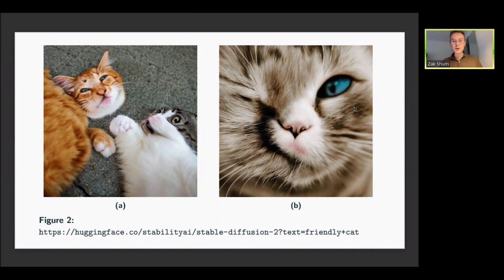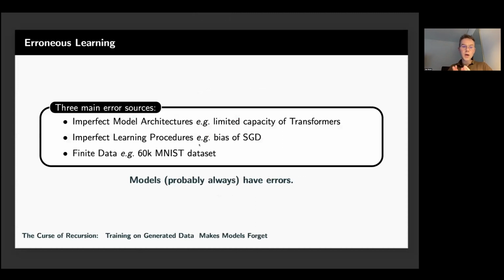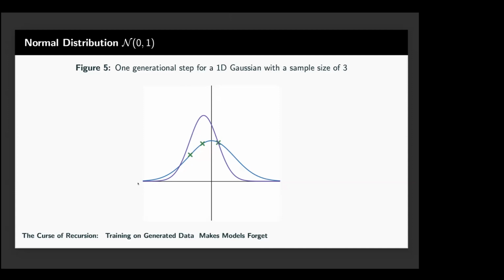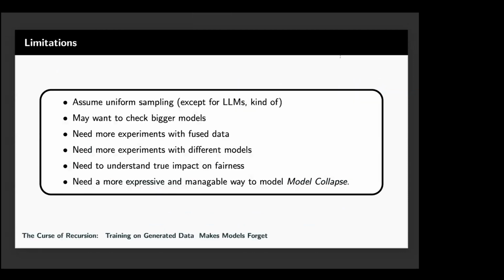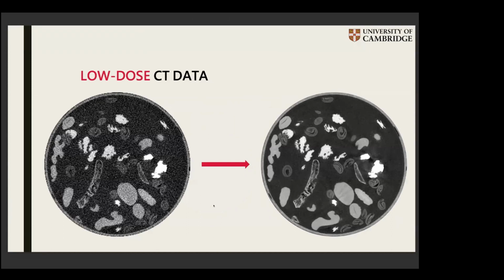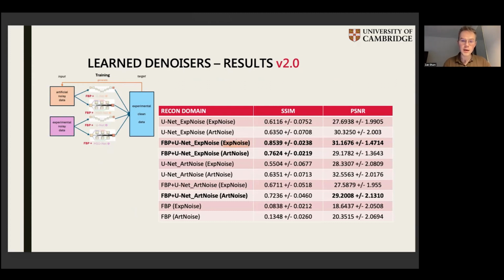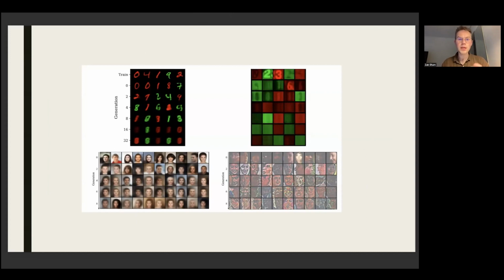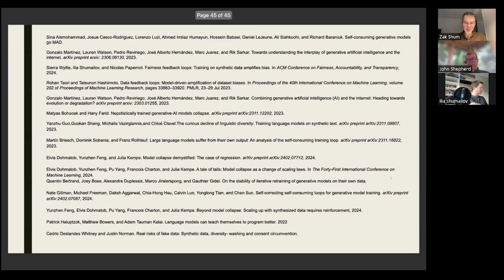AI PHI Affinity Group - Presentation by Zakhar Shumaylov June 2024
Topic

What happens if we use synthetic data without any curation

Synthetic data are now commonly used to train machine learning models. In this talk we will discuss the ramification of uncurated synthetic data usage for machine learning development and maintenance.

Presented by Zakhar Shumaylov

Zakhar Shumaylov is a PhD student and a Trinity Henry Barlow scholar at the University of Cambridge, under supervision of Professor Carola-Bibiane Schönlieb. His current research focuses on a wide variety of areas of applied mathematics, ranging from inverse problems with applications to tomographic reconstructions in medical imaging; non-smooth non-convex optimisation and geometric deep learning.

Artificial Intelligence in Cancer Research – AI PHI Affinity Group

This group was formed to discuss the current trends and applications of artificial intelligence in cancer research and clinical practice. The group brings together AI researchers in a variety of fields (computer science, engineering, nutrition, epidemiology radiology, etc) with clinicians and advocates. Students, trainees and faculty with any or no background in AI are encouraged to attend. The goal is to foster collaborative interactions to solve problems in cancer that were thought to be unsolvable a decade ago before the broad use of deep learning and AI in medicine.